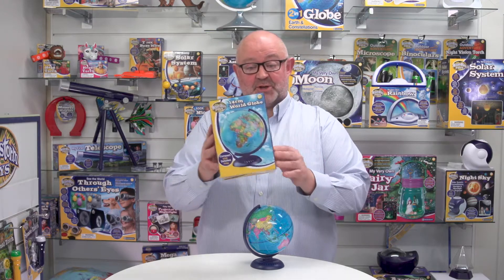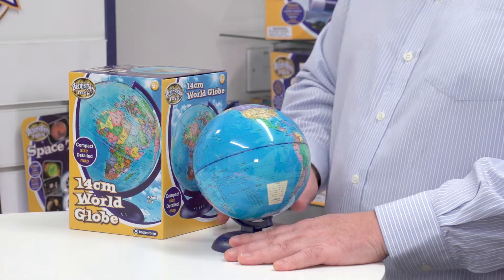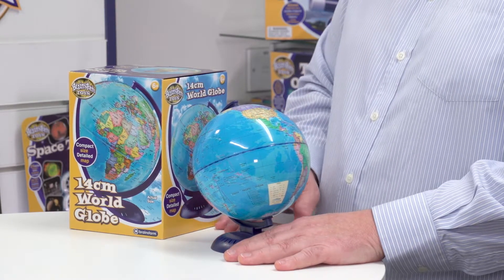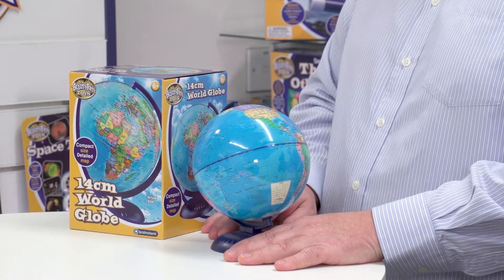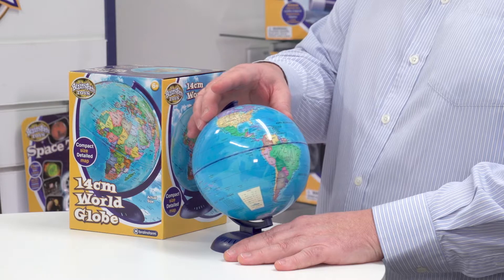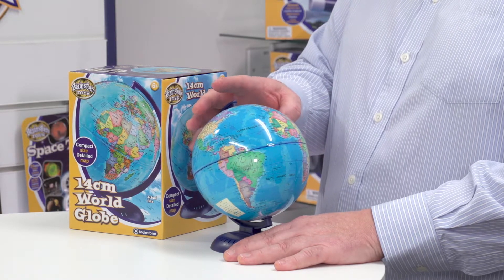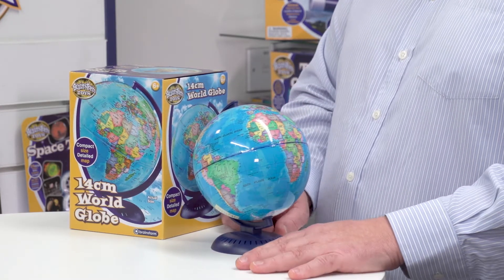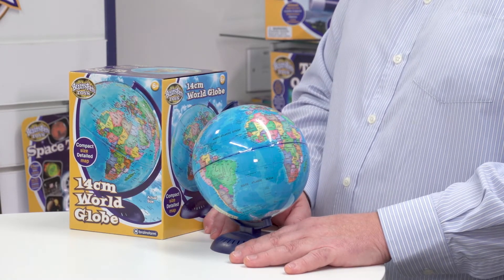14cm World Globe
Explore your world with this high quality but compact 14cm World Globe. This detailed globe shows political boundaries, natural features such as lakes, rivers and deserts plus capitals and major cities. The scale of the globe is 1:90,000,000. With a sturdy base, the globe easily rotates to view different areas of the world and encourages inquisitive children to explore the world around them. Ideal for home, school or office this perfect desktop globe is a great learning tool for geographers but also lovely feature for any bedroom, living room or study.